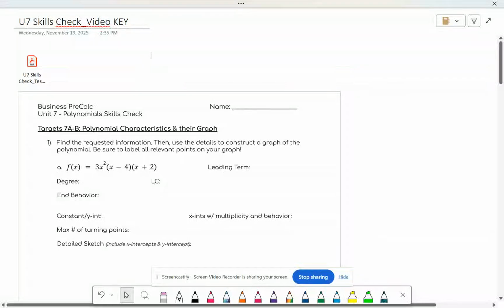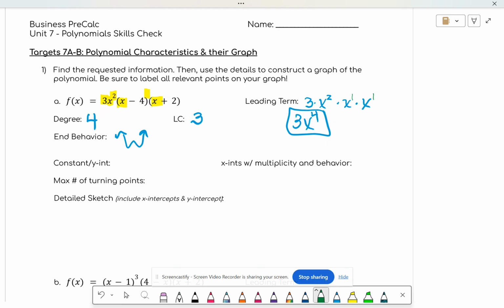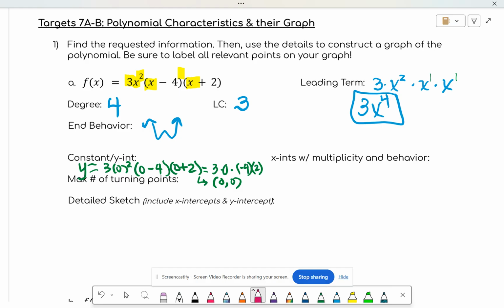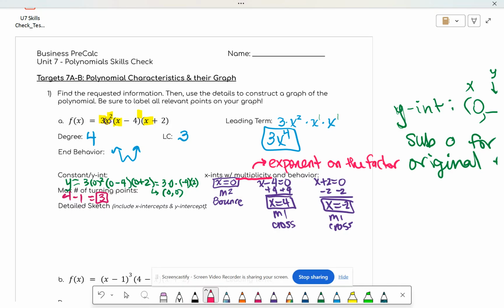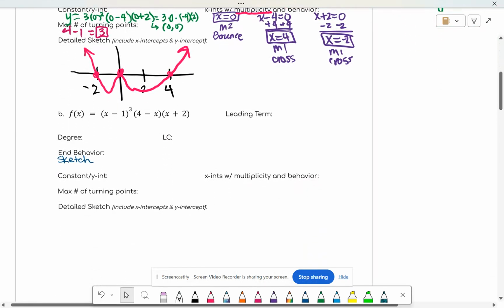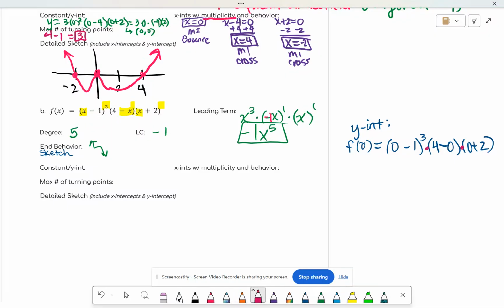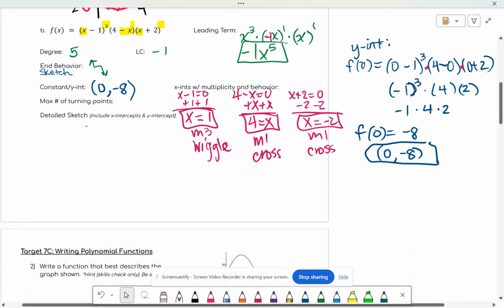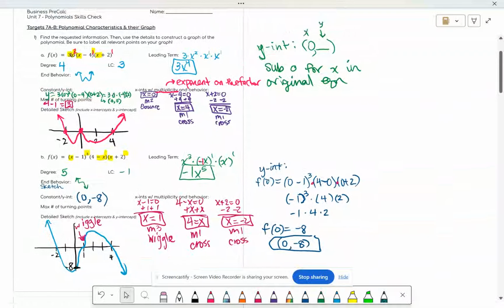BPC 7AB Skills Check Video KEY